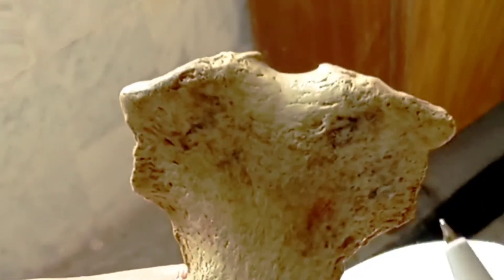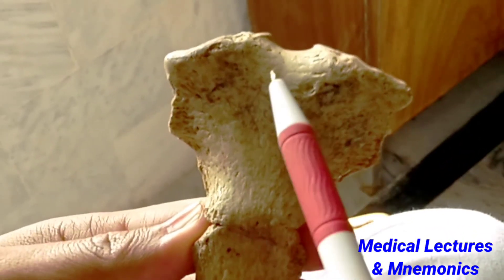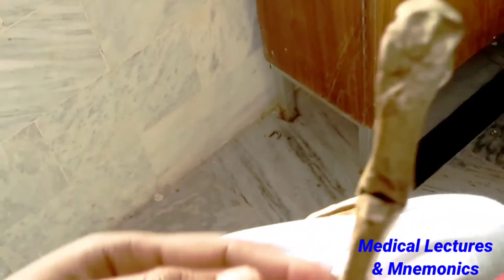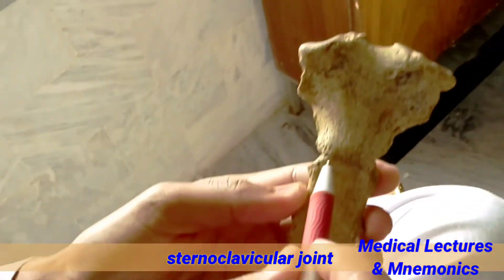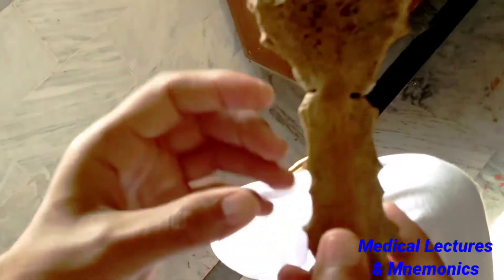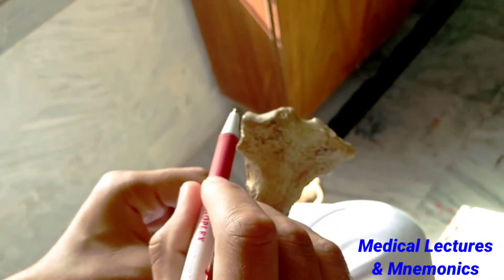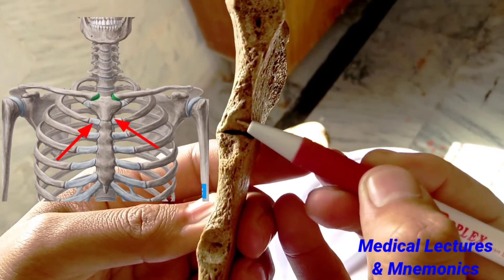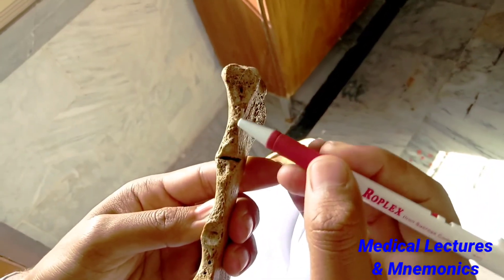manubrium sterni anatomy